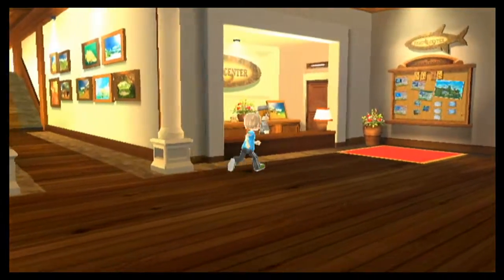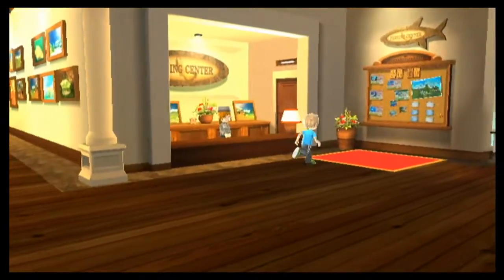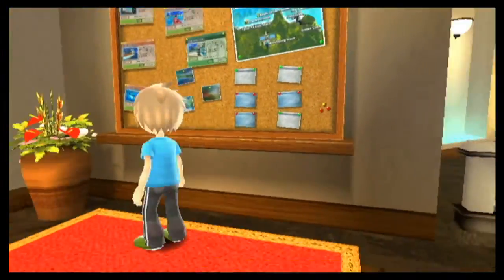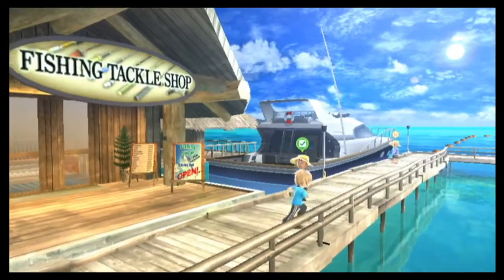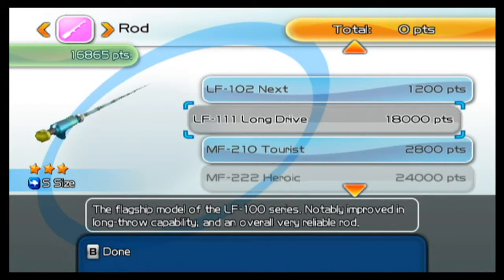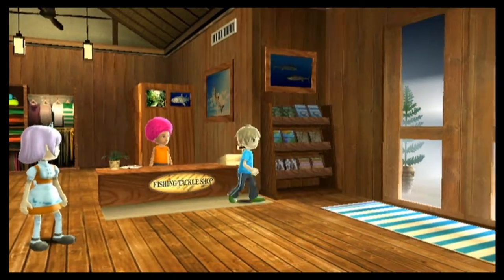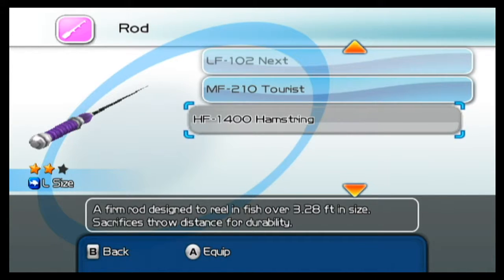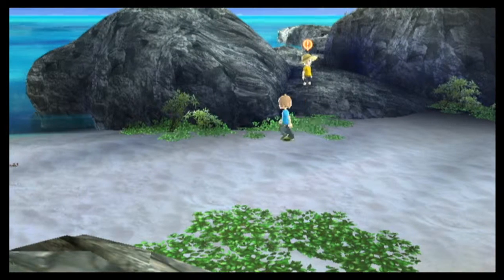Fishing Resort Wii 100% - Episode 7 - The Rock of Strong fish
Hello fans! This is the begining of an amazing game known as Fishing Resort Wii. It is a HUGE game about fishing and we

New Catches:

Sardine
Marbled Rockfish
Sea Bass